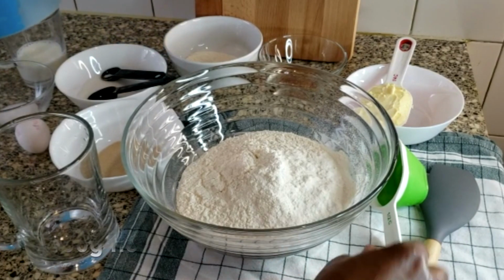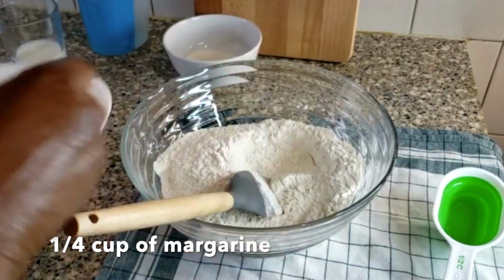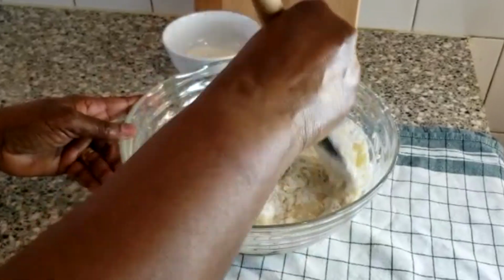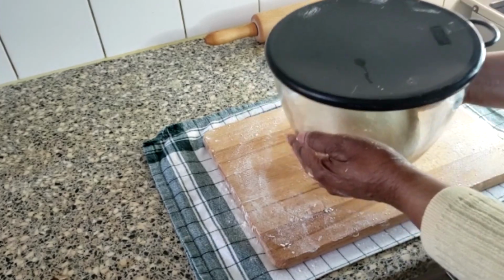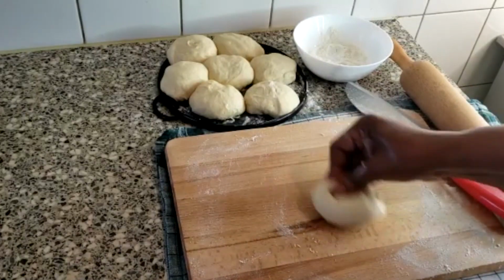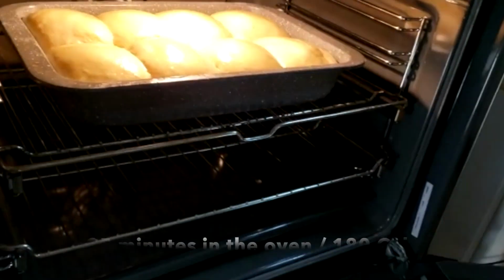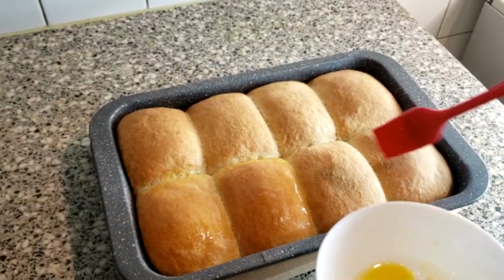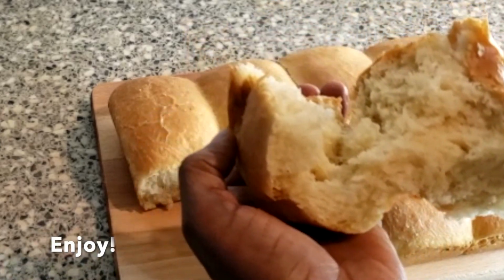How To Make Easy And Delicious Bread!